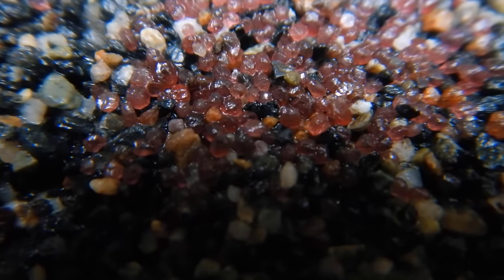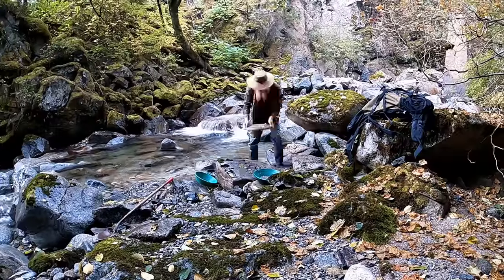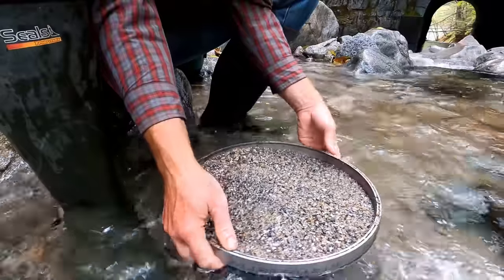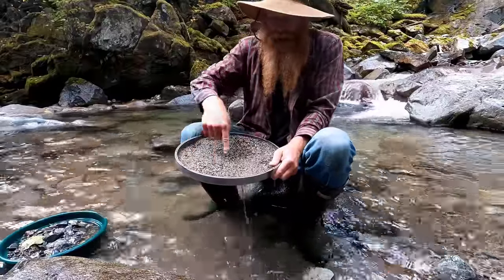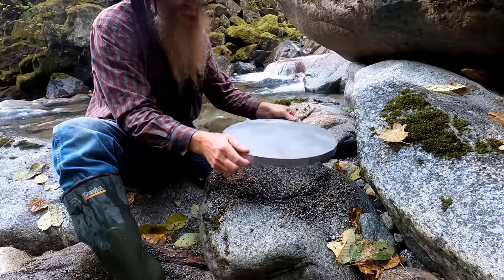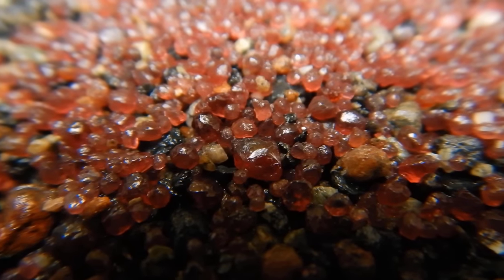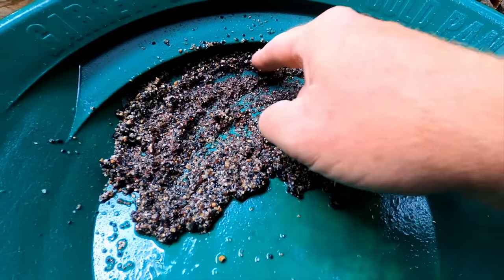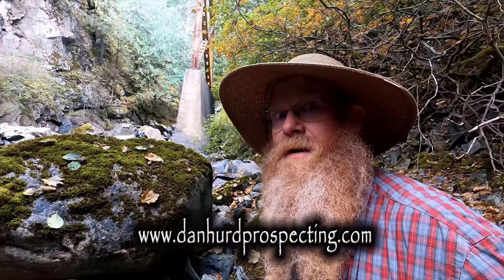Amazingly beautiful gemstones found while prospecting a new creek!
Rumors from a friend say there are large Gemstones on this creek.  Prospecting time! In this video I investigate these rumors and see if the garnets here are as big as they say and are gemmy enough to facet into a beautiful gemstone.

Olight Flashlights Black Friday Sale!

MB01F9HSMI8XBED